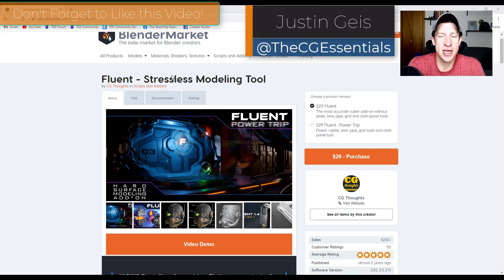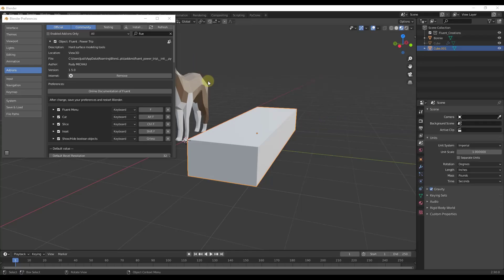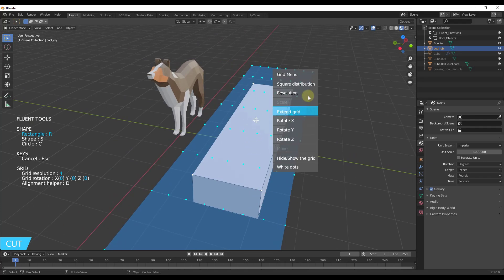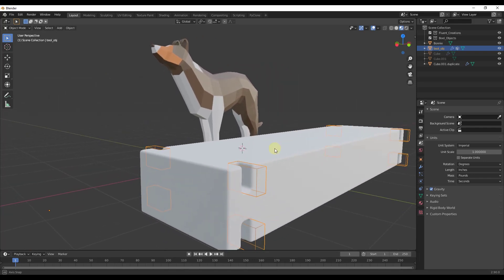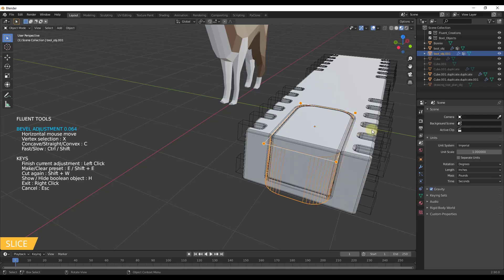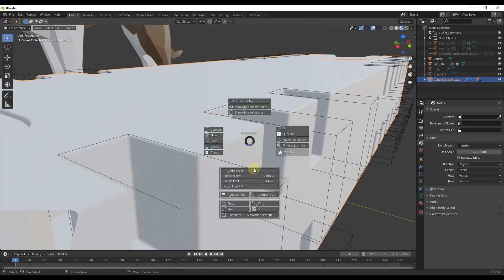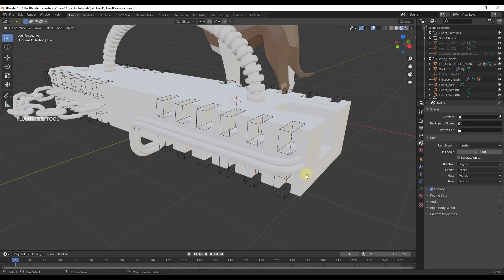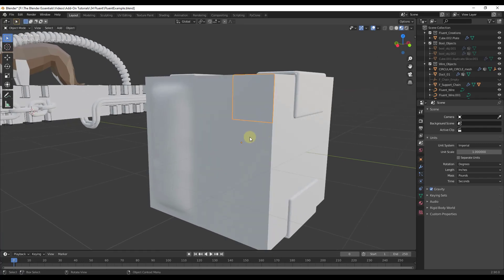Easy HARD SURFACE MODELING IN BLENDER with FLUENT! Beginners start here!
In today's video, we're going to check out the hard surface modeling add-on for Blender Fluent! This tool is designed to simplify hard surface modeling by making access to functions like cutting tools, slicing tools, cables, wires, and much more easy to find and use!

TIMESTAMPS
0:00 - Introduction
0:17 - Add-On Location (Blender Market)
0:59 - Enabling Add-On and Preferences
1:09 - Documentation Location
1:55 - Accessing the Fluent Menu
2:51 - Adding a Cut to an Object
3:15 - Using a grid to place your cuts
4:12 - Adjusting bevels, mirrors, arrays, and more!
4:23 - Mirroring a function
5:30 - Adding a function array
6:00 - Slicing an Object
6:55 - Adding an inset
7:20 - Adjusting Object Bevels
7:30 - Using Fluent Power Trip Functions
7:55 - Adding Wires
8:26 - Adding Shielded Cables
8:52 - Adding Chains
9:00 - Adding Pipes
9:43 - Using the Plating Tool
10:25 - Adding Cloth with the Cloth Paneling Tool
11:20 - Adding Grids in openings